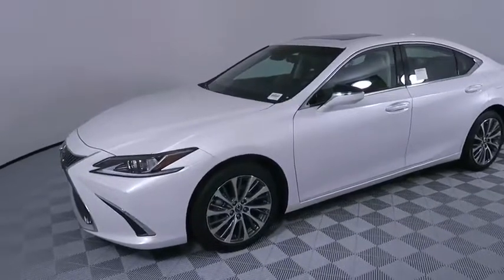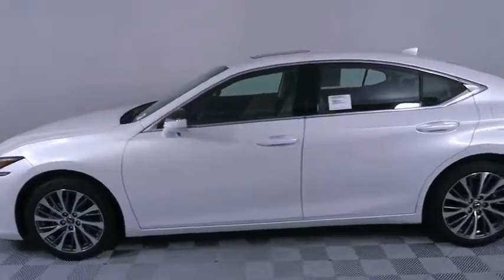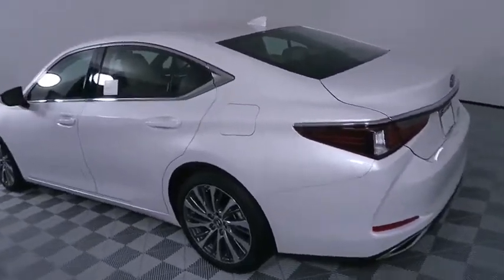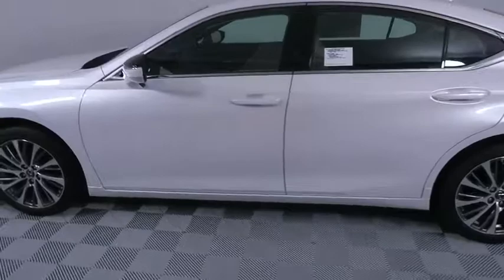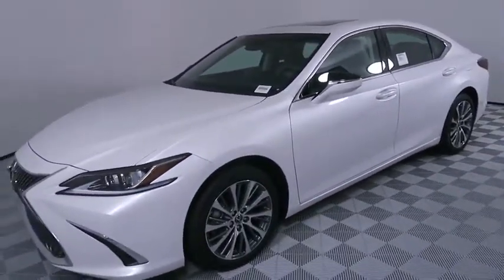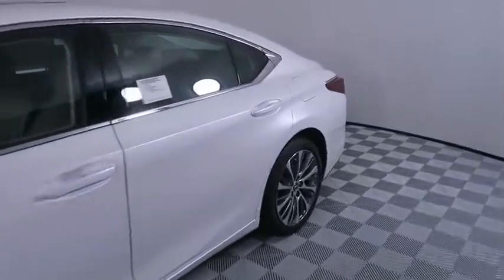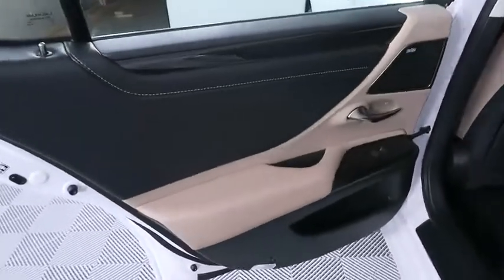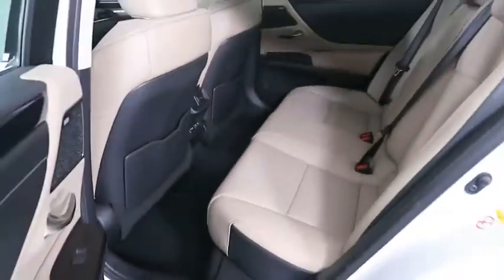2019 Lexus ES Atlanta, Brookhaven, Dunwoody, Decatur, Sandy Springs, GA 2192119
EMINENT WHITE New 2019 Lexus ES available in Atlanta, Georgia at Lexus of Atlanta. Servicing the Brookhaven, Dunwoody, Decatur, Sandy Springs, GA area.